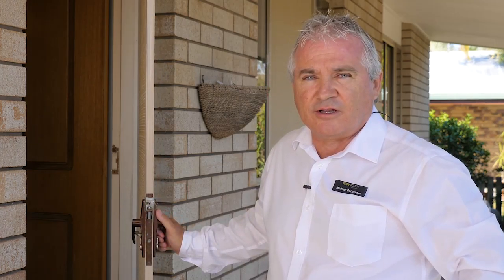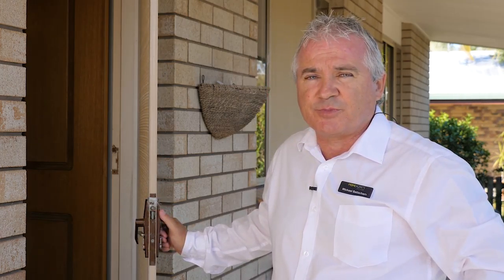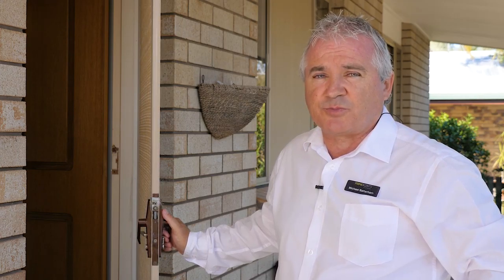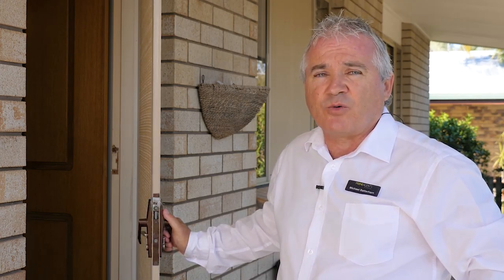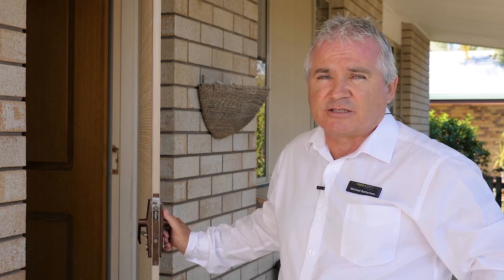[HD] 5 Caddy Avenue Urraween - Real Estate Video GH5